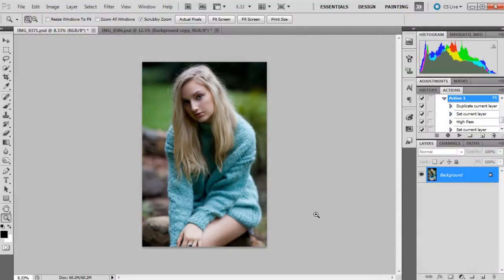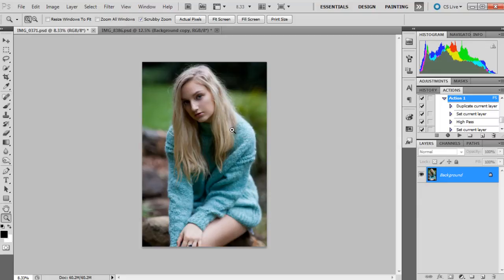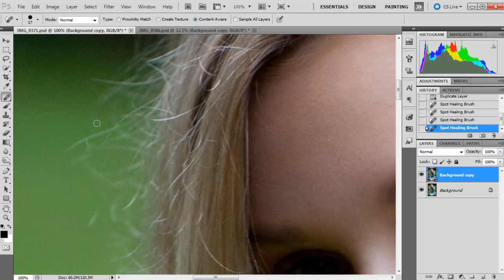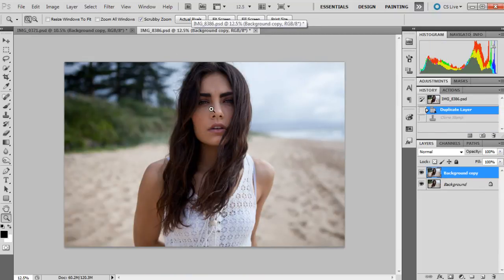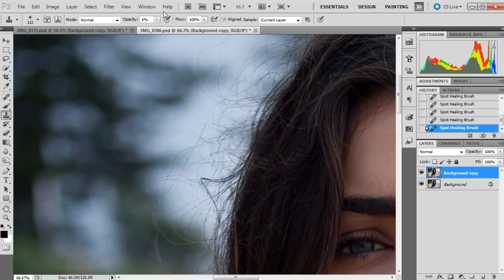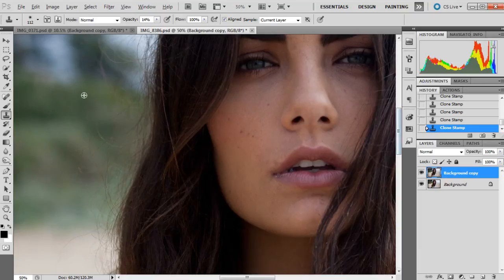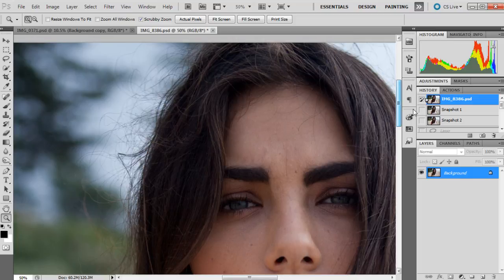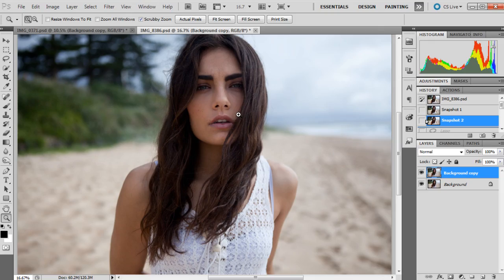How to Remove Stray Hairs in Photoshop [Common Retouching Issues]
Hey everyone!

So I've decided to start working on a series based around common retouching problems relating to fashion photography in particular. :)

Hopefully you all find this tutorial helpful!

🎥 My Creative Business & Freelance Content YT Channel

~CAMERAS~
📸 Canon 5D Mark IV (Main Camera)

~LENSES~
📷 Canon 24-70mm f2.8L

~AUDIO~
🎤 Blue Yeti Desk USB Mic